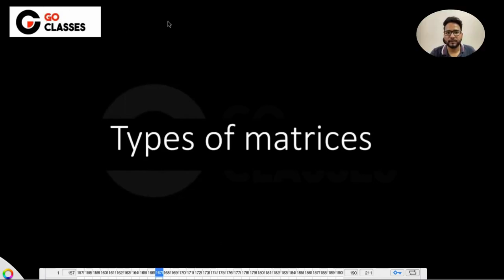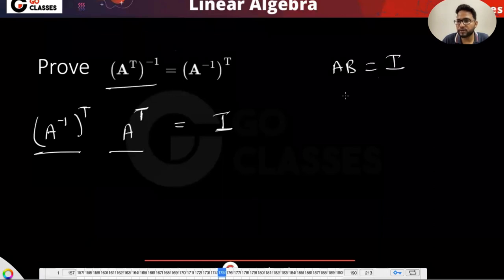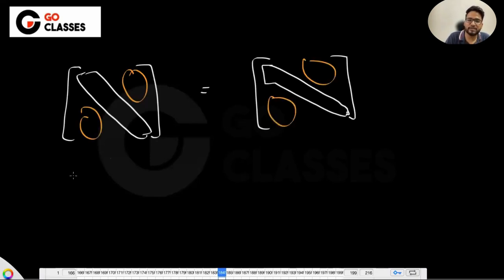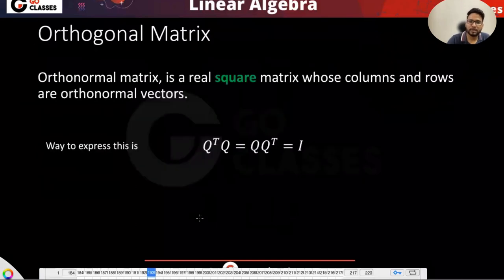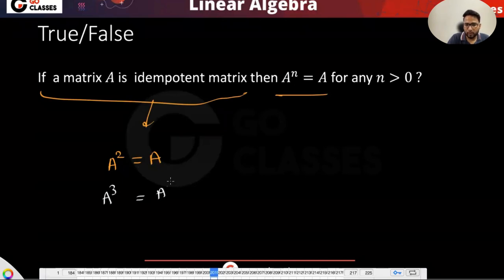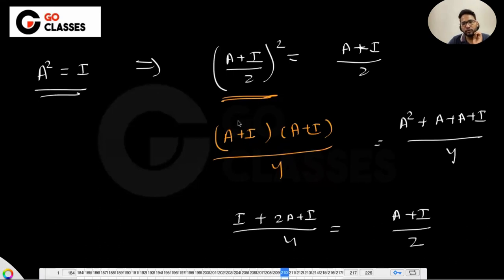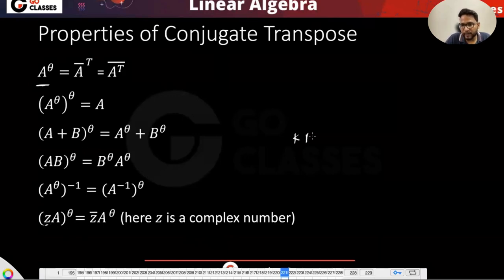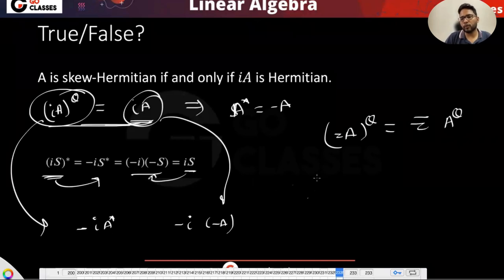Lecture 11b. Type Of Matrices | Identity • Triangular matrix • Diagonal • Orthogonal • And Many More